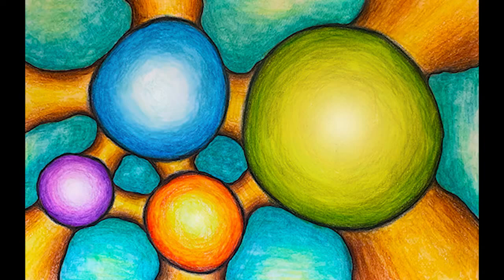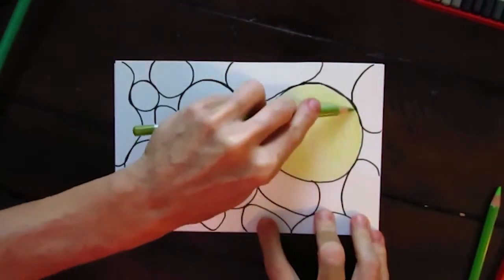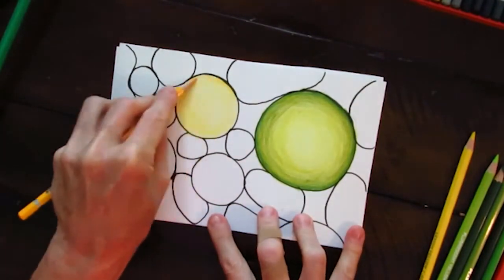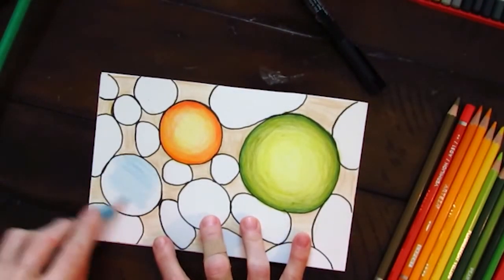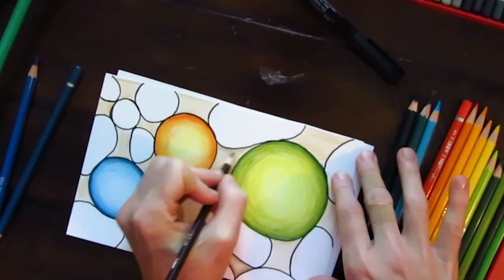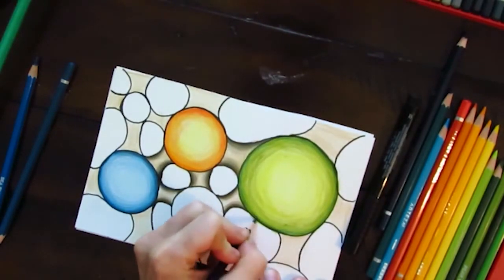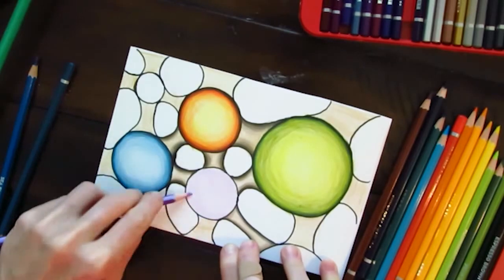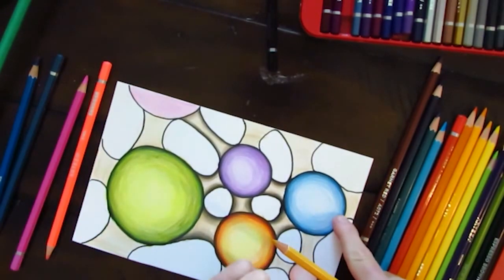Step-by-Step Guide: Neurographic Art - Shading Orbs with Colored Pencils. Doodling Tutorial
In this engaging video tutorial, you will be taken on a step-by-step journey into the world of Neurographic Art. Specifically, you will learn the captivating technique of shading orbs using colored pencils.

Guiding you through the process is an experienced artist who will share their expertise in colored pencil techniques. They will demonstrate each step, providing clear instructions and helpful tips along the way.

To achieve the desired effect, you will be introduced to the power of colored pencils, with a focus on brands like Prismacolor. The tutorial will also mention the importance of selecting the right paper, specifically Mixedmedia paper, to enhance your coloring techniques and achieve a beautiful result.

Whether you are a seasoned artist looking to improve your Neurographica drawing skills or simply enjoy doodling, this video is designed to help you enhance your coloring techniques and create stunning Neurographic Art.

Get ready to dive into the world of Neurographica and discover new ways to express yourself through the art of coloring orbs with colored pencils. Unleash your creativity and watch as your doodles and sketches transform into captivating works of art.

Join this step-by-step Neurographic Art tutorial today and elevate your coloring skills to new heights!

0:20 Draw lines and circles
1:20 Start adding color
2:00 Add shading